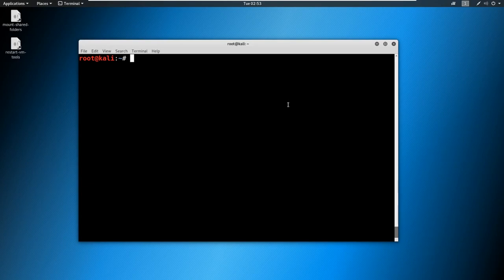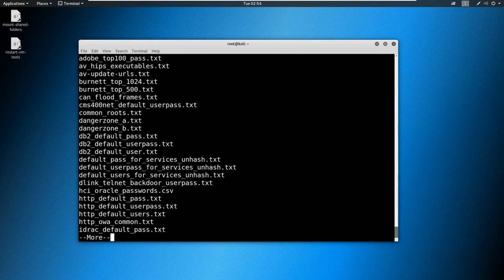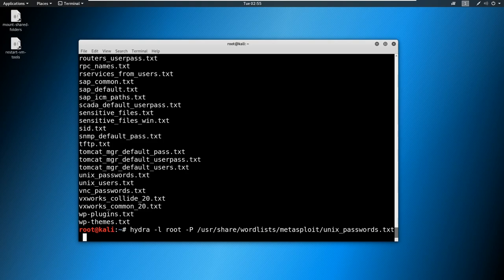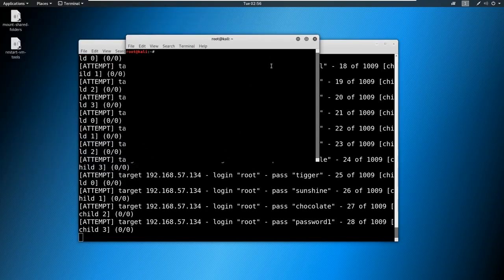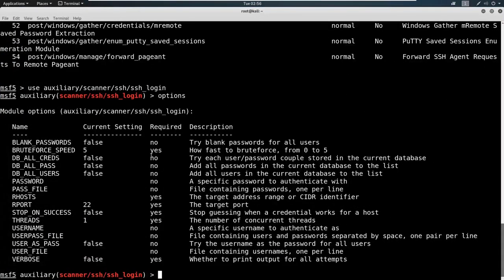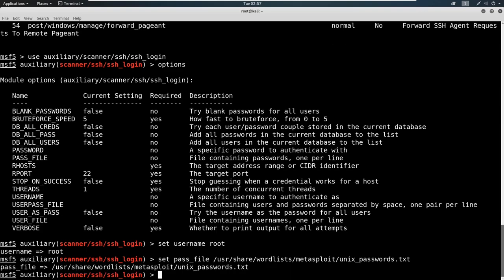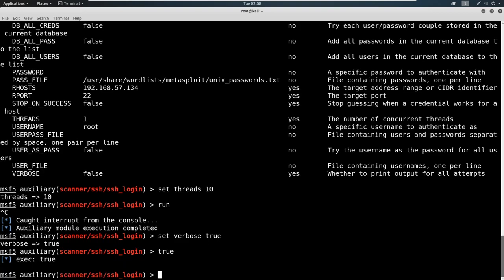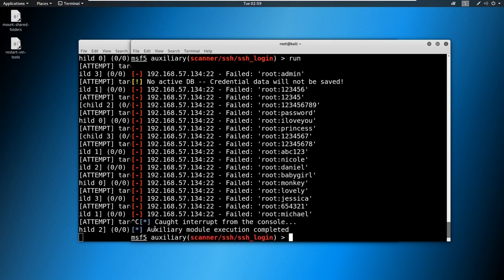5 Exploitation Basics - Brute Force Attacks